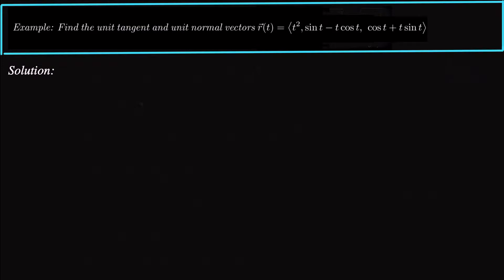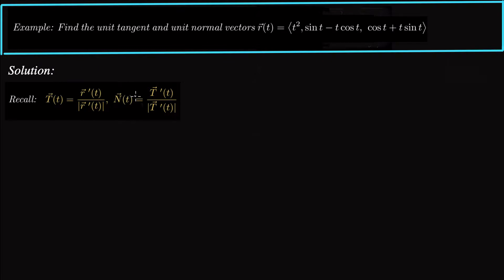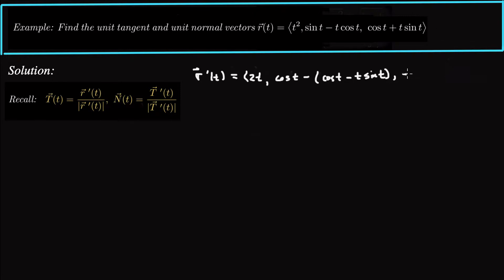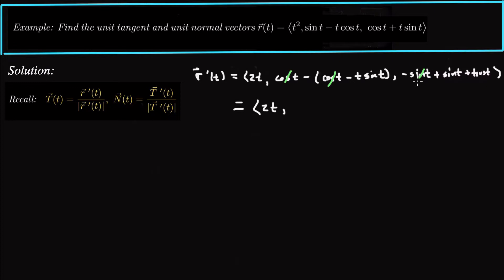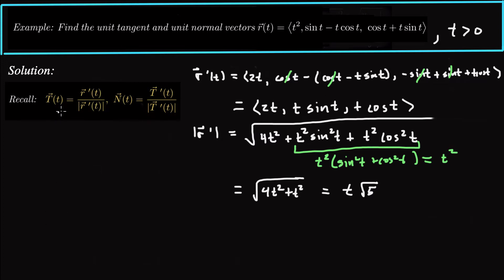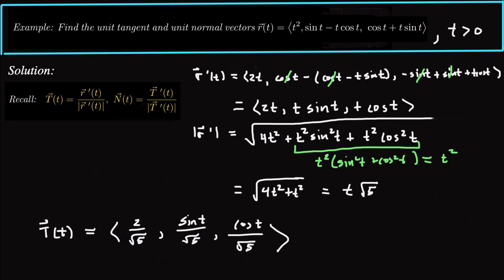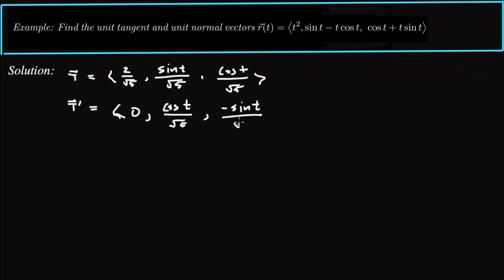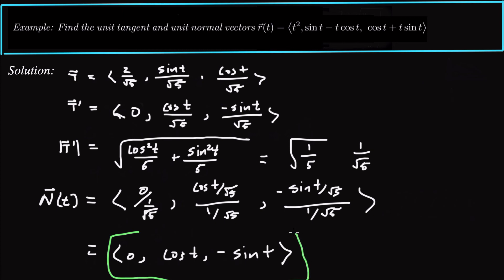Find the Unit Tangent and Unit Normal Vectors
Here we find the Unit Tangent and Unit Normal Vectors of a given vector function.

r(t) = (t^2, sint-tcost, cost + tsint)

The definitions are

T = r'/|r'|

N = T'/|T'|

When finding the unit tangent and unit normal vectors it's important to keep in mind the division by the magnitude of the derivatives.

If you're algebra is strong it should be no problem from there.